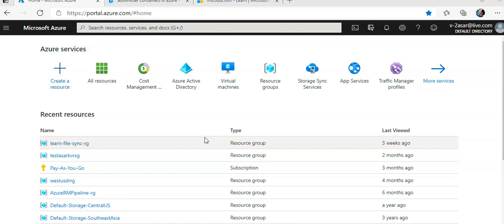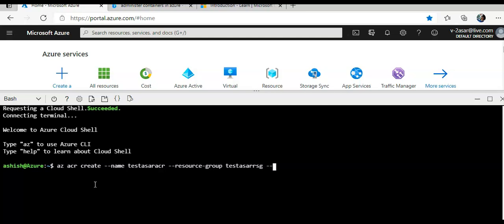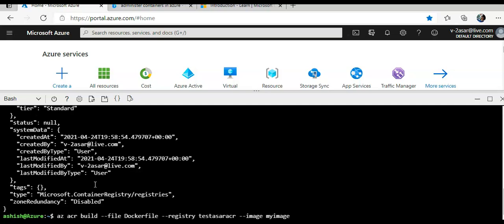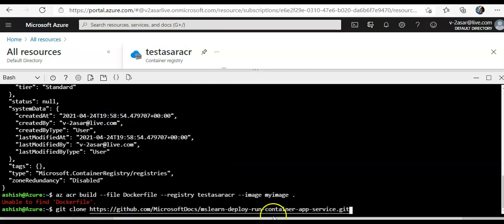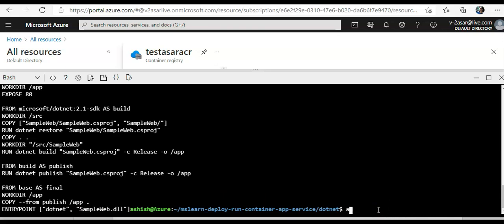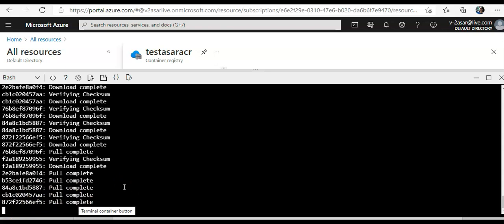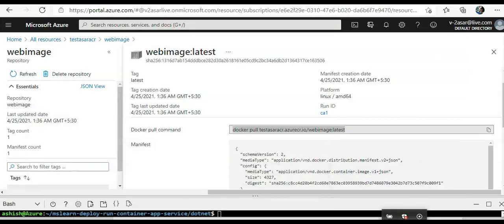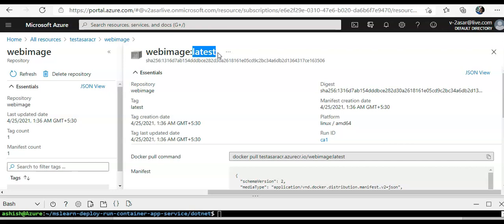How to Deploy and run a containerized web app with Azure App Service – Part 1